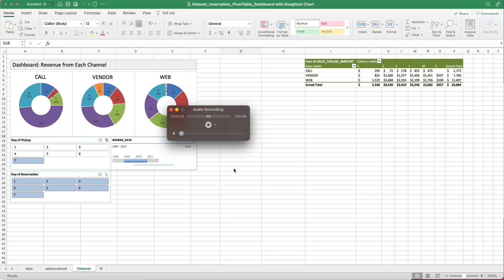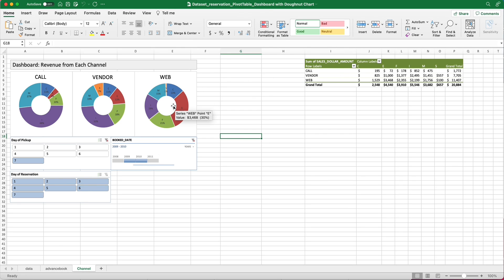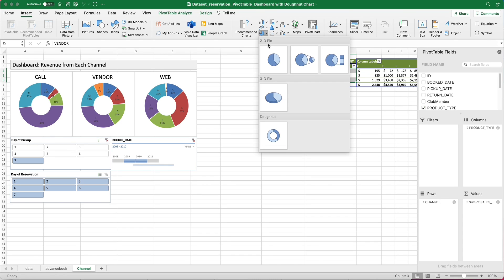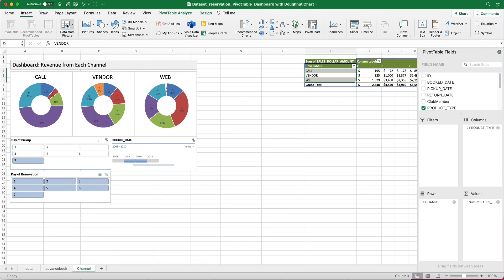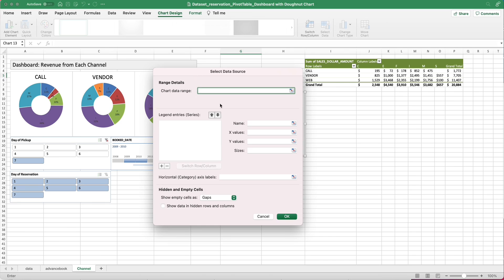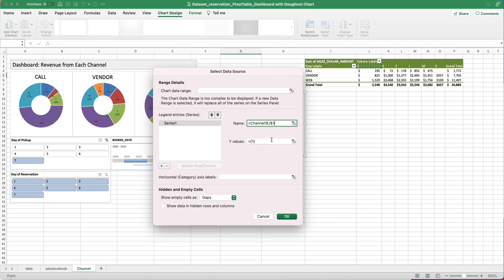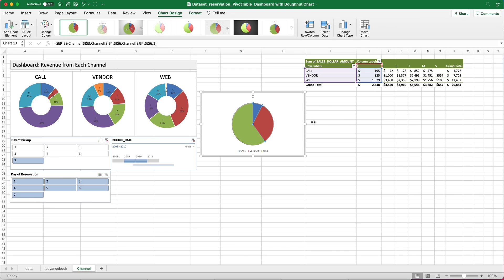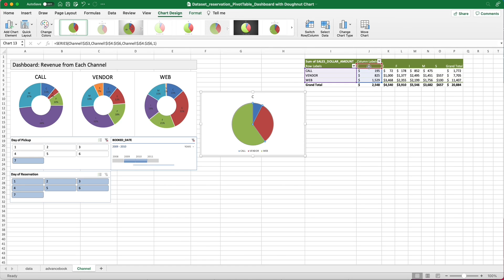Excel Pivot Chart trick - Using only part of Pivot Table data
Excel Pivot Chart trick - You do not have to use all the data in your Pivot Table.  All you need to do is to create a blank Pivot Chat, and then select the data points you need.  Let me show you how.